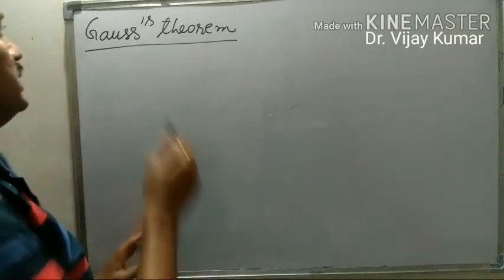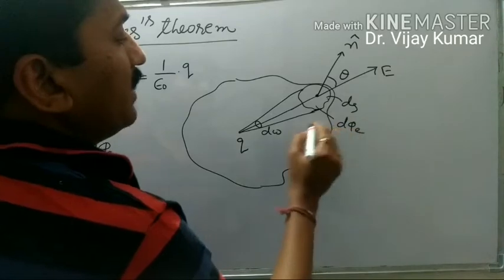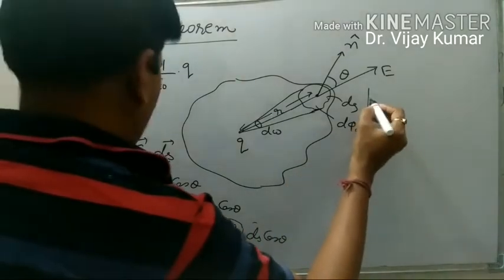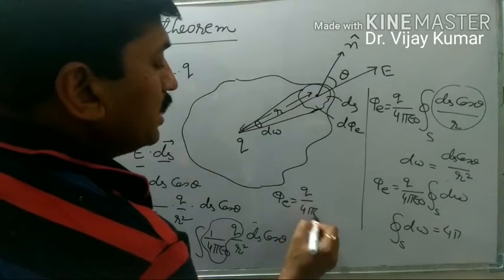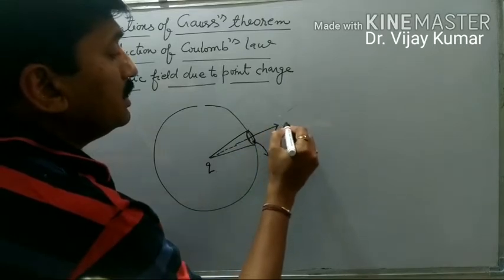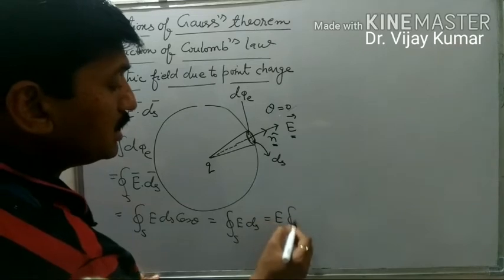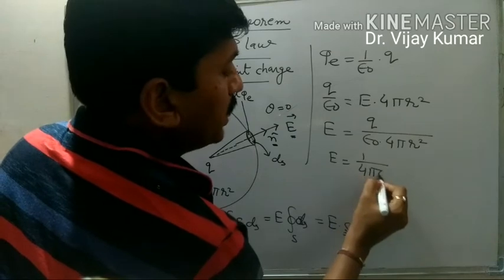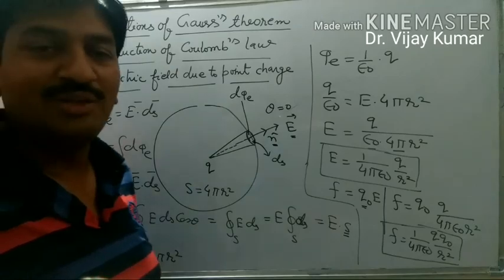Gauss's Theorem, Derivation of Electric field and Coulomb's Law by Gauss's Theorem (Lecture no. 10)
For class XII students. This video is covering the topics of:
Statement of Gauss's Theorem, Derivation of Gauss's Theorem,  Derivation of Electric field due to point charge, and Derivation of Coulomb's Law by Gauss's Theorem.